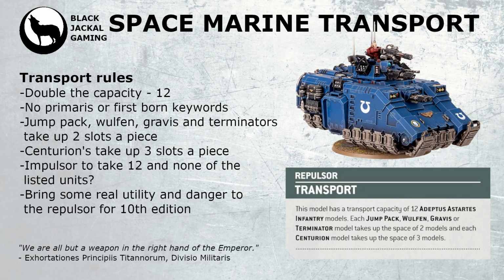Space Marine Repulsor Transport info for 10th Edition Warhammer 40k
This video will go through the new Space Marine Repulsor Transport info for 10th Edition Warhammer 40k

Get ready for 10th edition with finding out about the Space Marine Repulsor Transport info in Warhammer 40k, 10th edition.